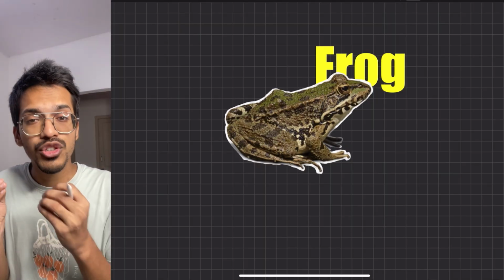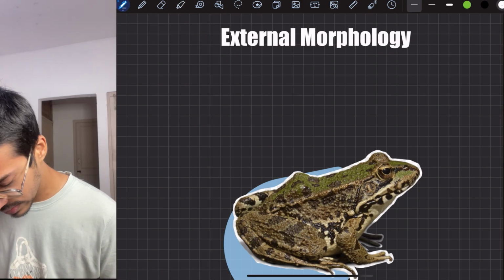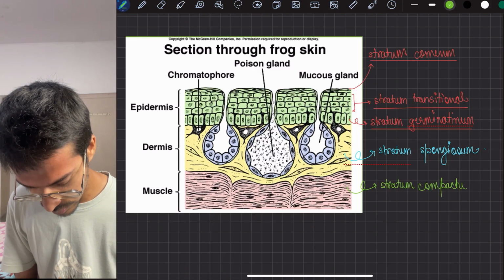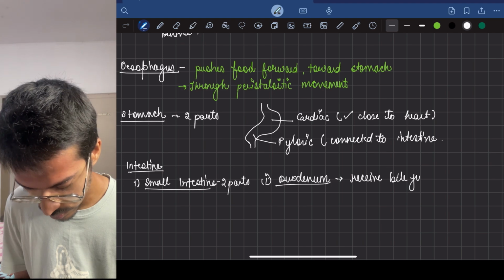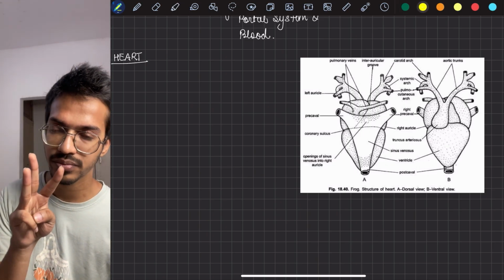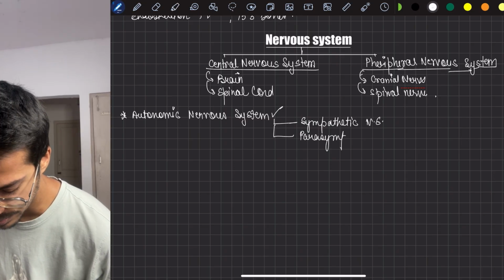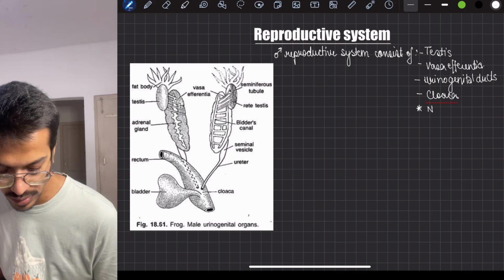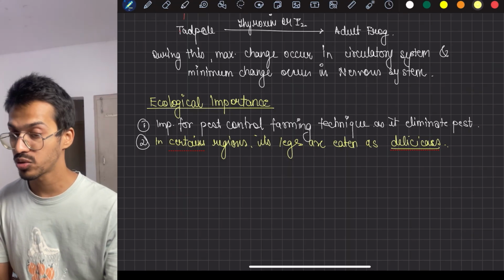Frog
Explore the fascinating world of frogs! This video covers everything from the frog’s unique life cycle—egg, tadpole, froglet, to adult—to its remarkable adaptations for survival. Discover the internal anatomy, digestive and respiratory systems, and important facts about reproduction, metamorphosis, and ecological role. Learn fun facts about frog evolution, their habitats, sexual dimorphism, and their importance to scientists. Perfect for biology students, nature lovers, and anyone curious about amphibian life!

Jump into the world of frogs! This video reveals the life cycle of a frog from egg to adult, highlighting amazing stages like tadpole and froglet. Discover fascinating anatomy—how frogs breathe through skin and lungs, unique digestive features, and major body systems. Great for biology classes, competitive exam prep, and anyone curious about amphibians and their habitats! Includes engaging explanations for students and visual guides for quick learning.